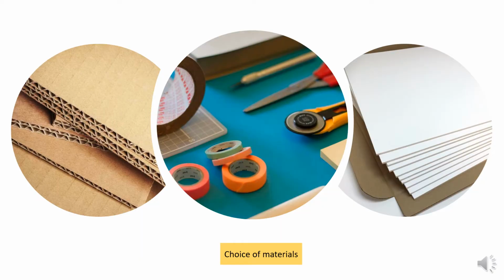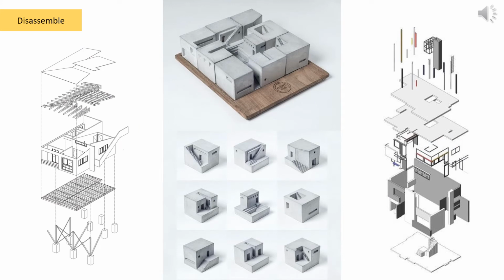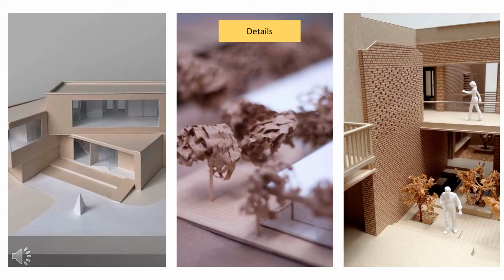Tutorial video of how something works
By Basto Gamboa Mariana A.
PII Sum - Intermedio 1 A